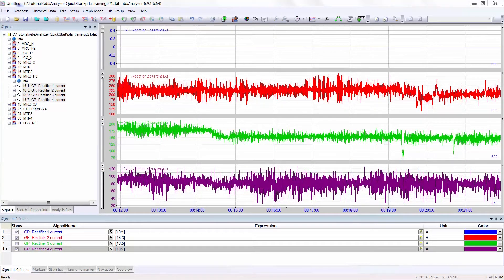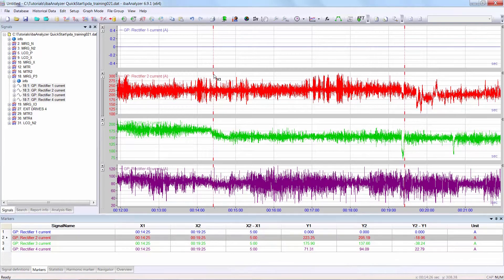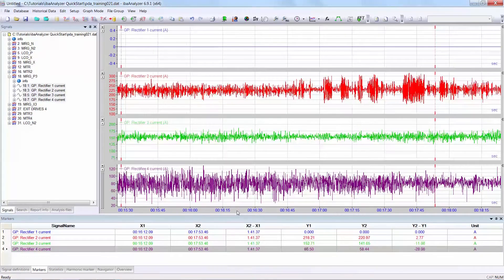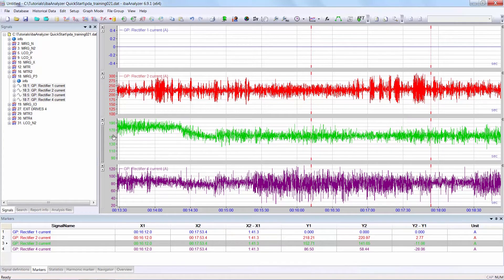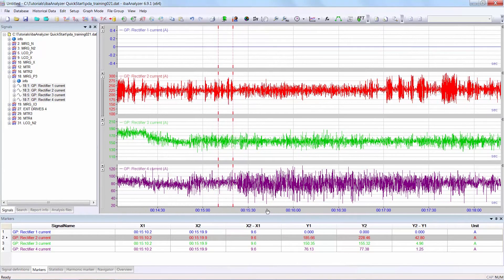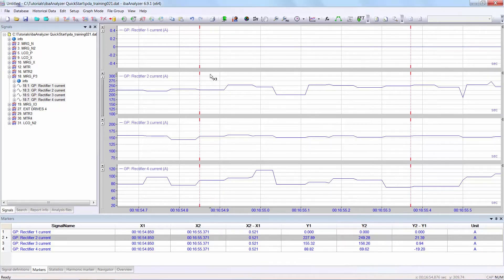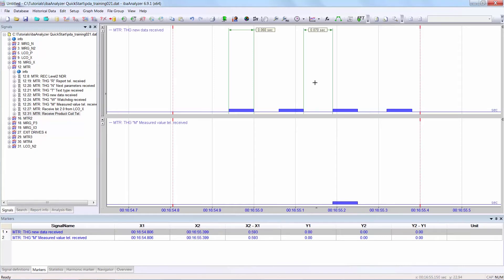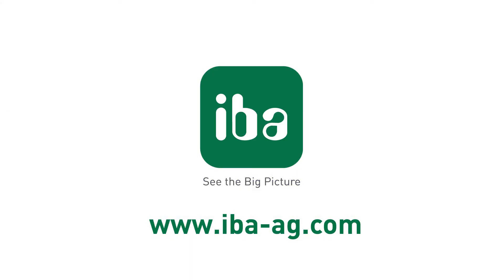ibaAnalyzer: How to use markers (07)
ibaAnalyzer is a tool with a comprehensive set of functions that enable you to analyze the data files which you have acquired using the various iba tools.

In this video, we will learn how to use markers. Markers provide you with the possibility of getting fast information for a selected area on the graph.